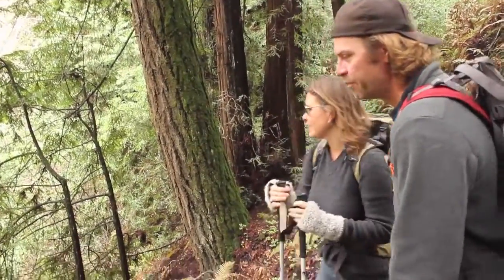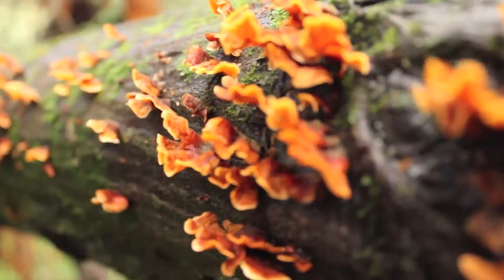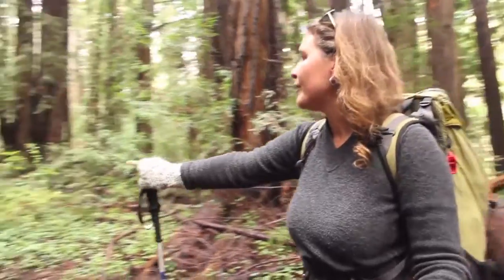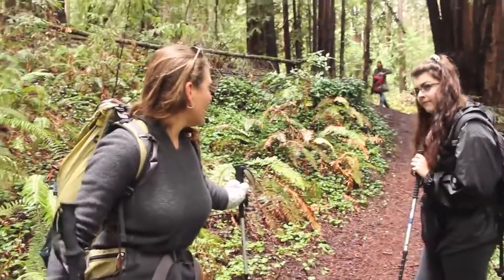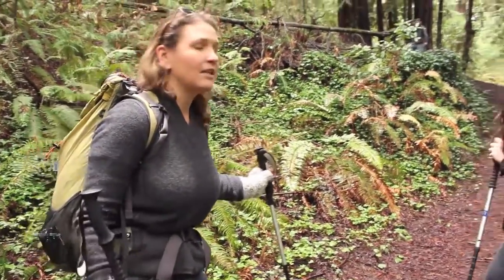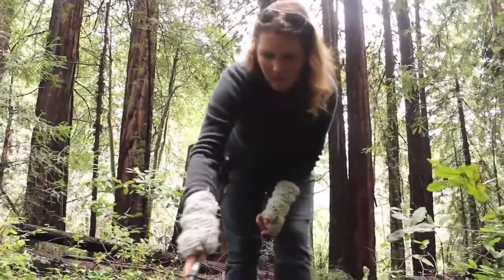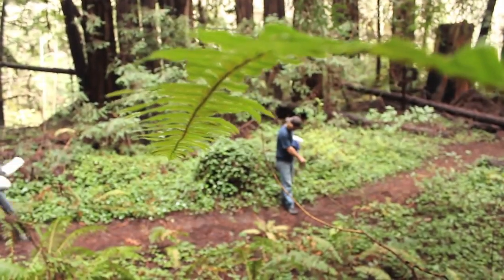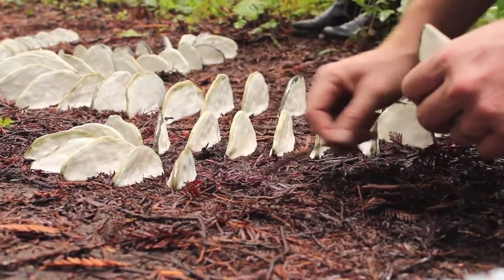Lichen Series | Jenni Ward ceramic sculpture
The Lichen Series is inspired by observing the growth of mushrooms, fungus, lichens and algae as they sprout, grow and perish throughout the seasons. In the natural world, these forms thrive and expand in organic patterns following the natural rhythms of dying areas of the forest and as the rains come and go.

This installation explores the dualities of death and regrowth, the power of negative space and the contrast of dark and light.

I installed this piece in small redwood grove in a forest I frequent often. Shaded under the redwood canopy, the contrast of the white glazed surface of the pieces against the dark forest floor made the installation appear to glow.